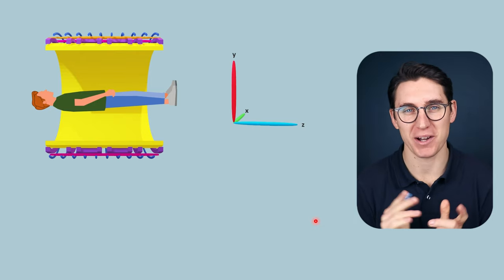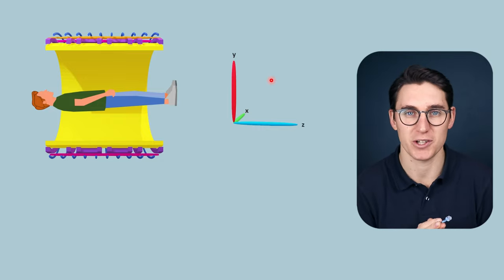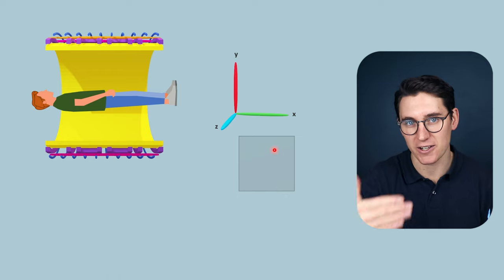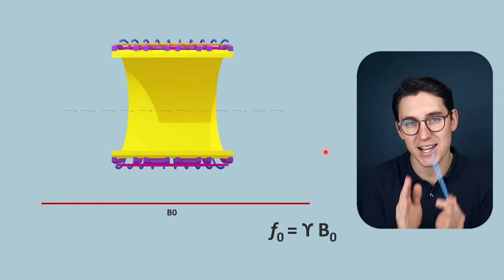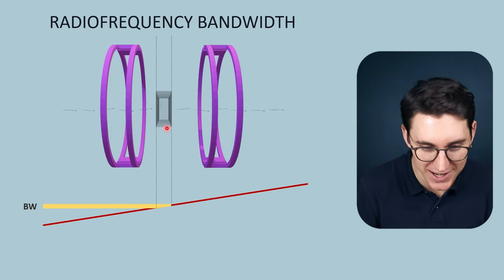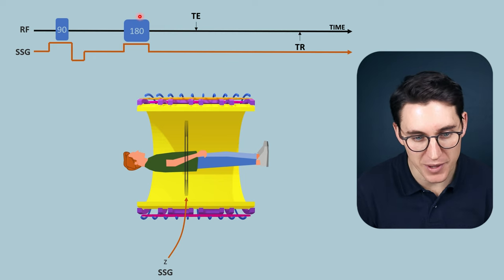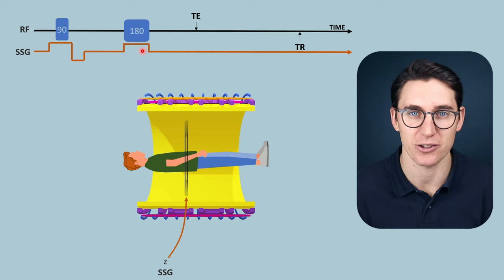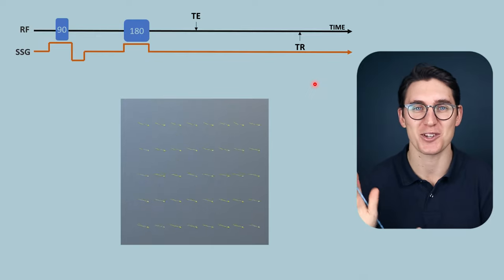MRI Slice Selection | Signal Localisation | MRI Physics Course #7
WHAT’S INCLUDED?

We've spent the last few videos looking at how signal is generated in MRI and how loss of transverse magnetisation and gain of longitudinal magnetisation provides contrast in an image. Over the next three talk we will discuss how signal is localised in a MRI slice. We'll start with slice selection in the z axis and then move on to frequency encoding and phase encoding gradients in the x and y axes respectively.

Happy studying,
Michael